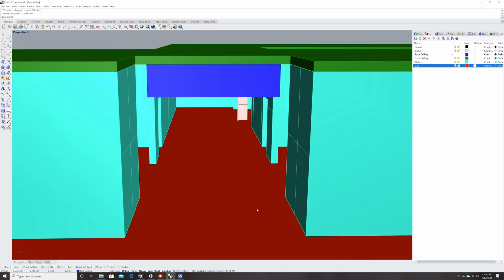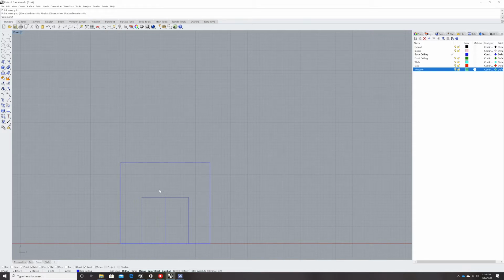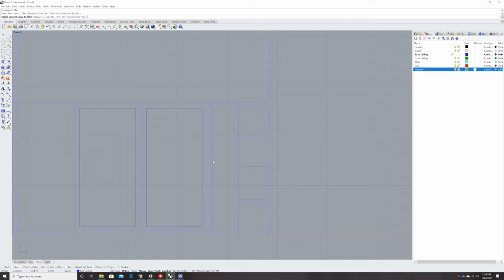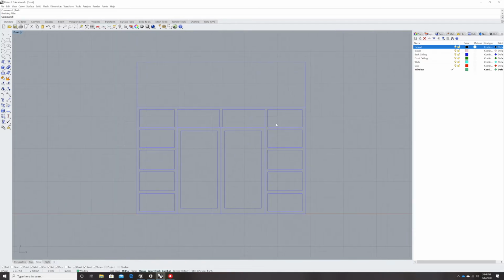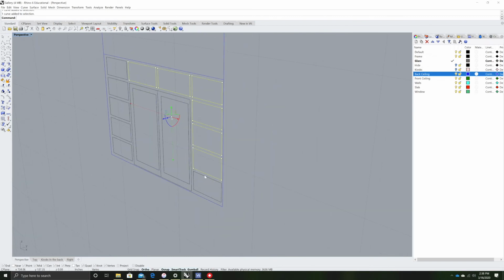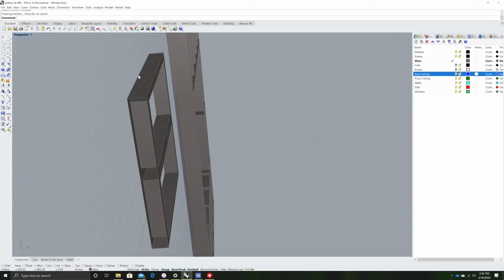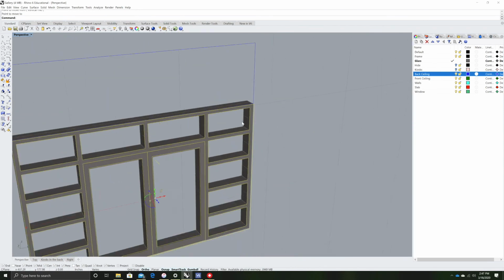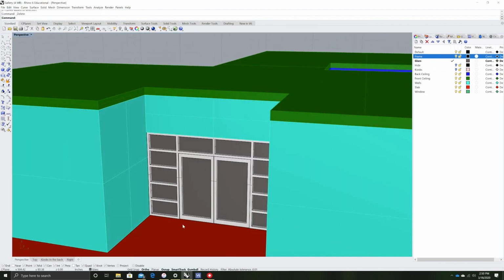Gallery Window Rhino